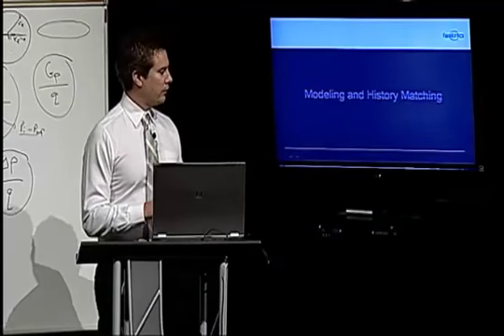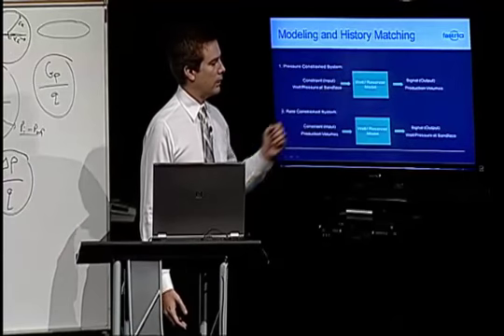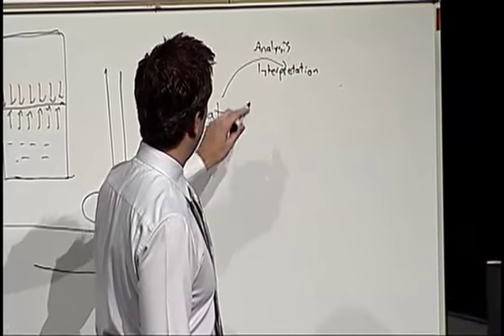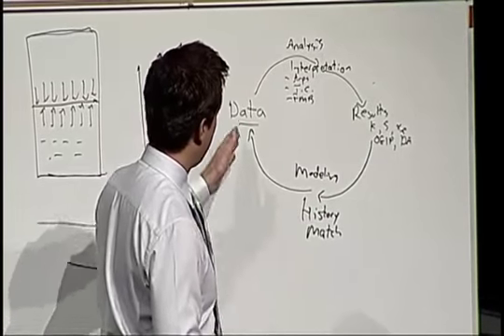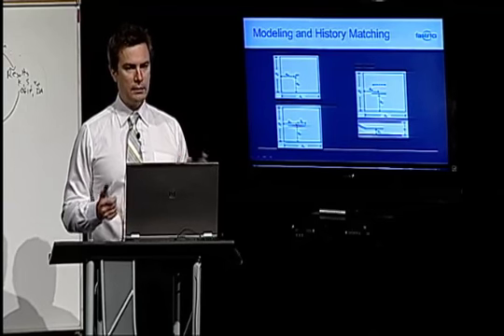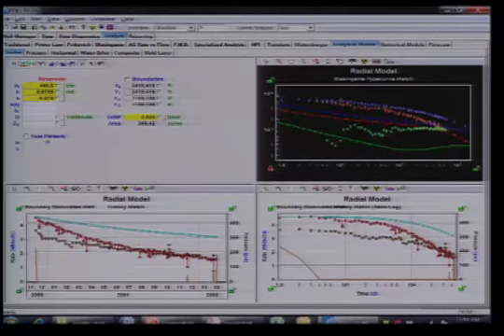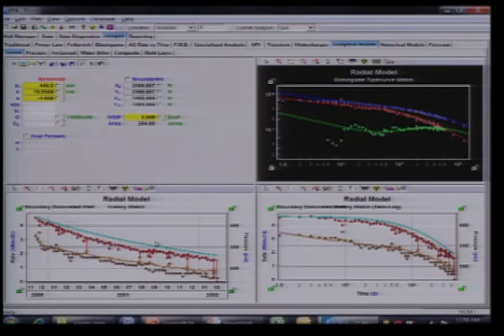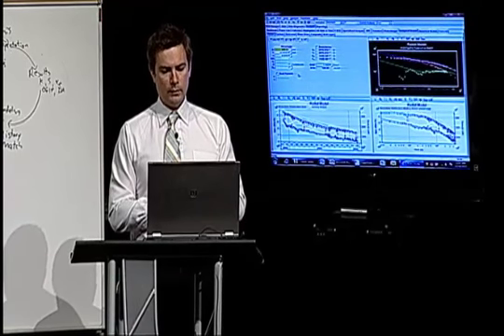RTA Theory 18 Modeling and History Matching